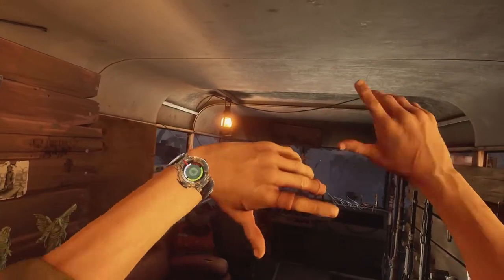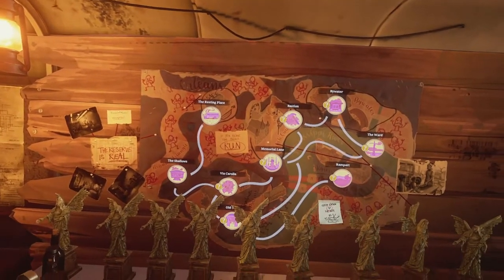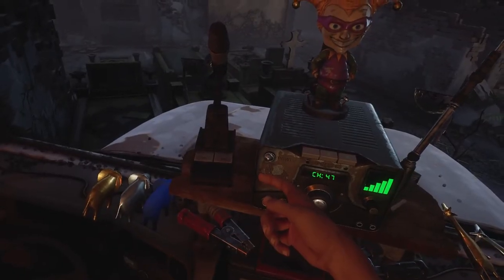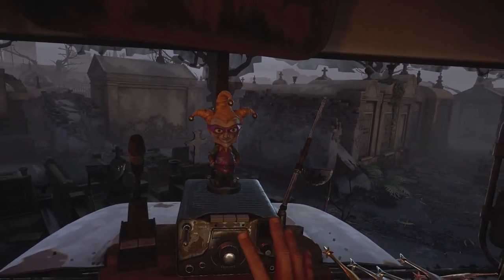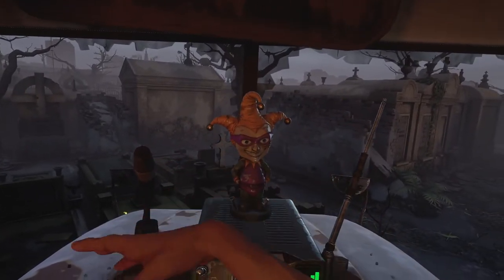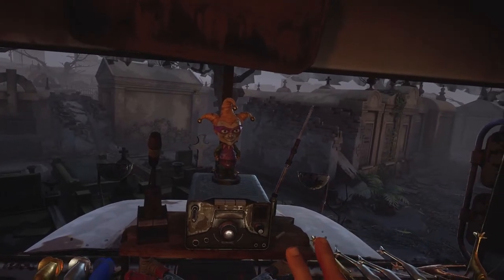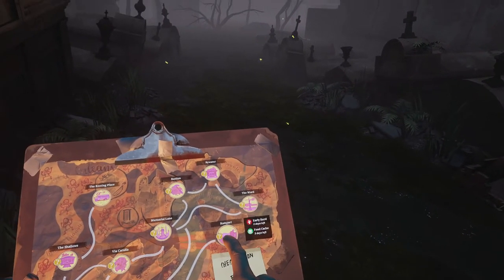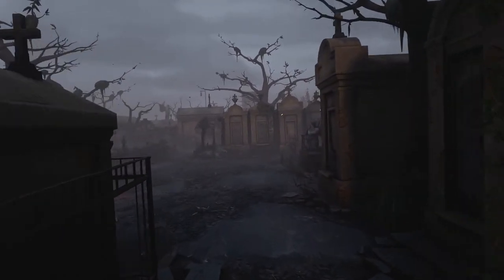Saints and Sinners VR How To Use Channel 47 And How To Find Caches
Welcome everybody and welcome to this saints and sinners vr vid where i will show you how to use channel 47 and how to find those glorious caches.

If you want to know the location of any caches check out my saints and sinners playlist they are all there for you, if you need any more information on how to use channel 47 then please drop me a message